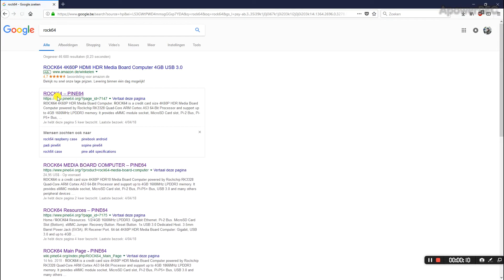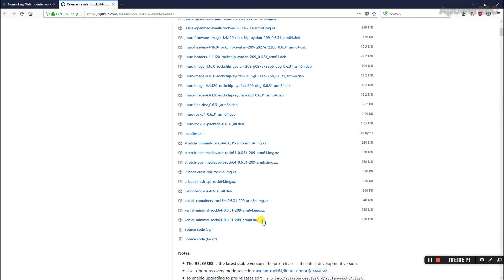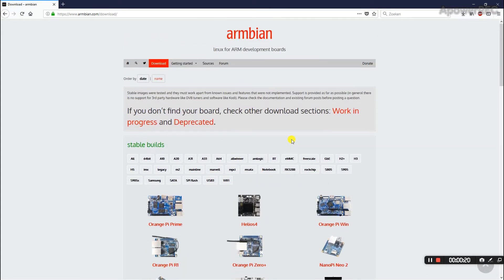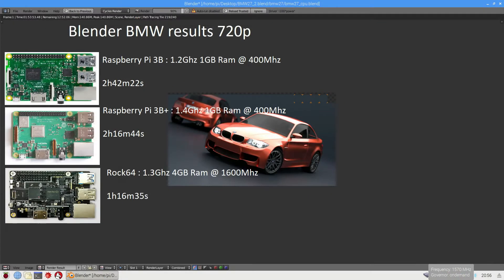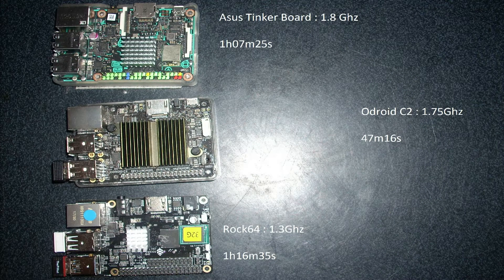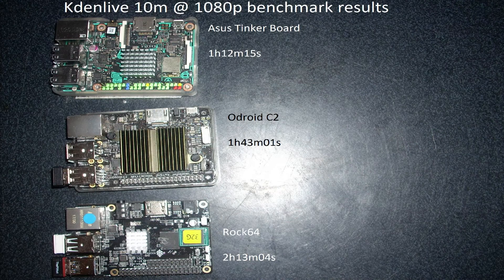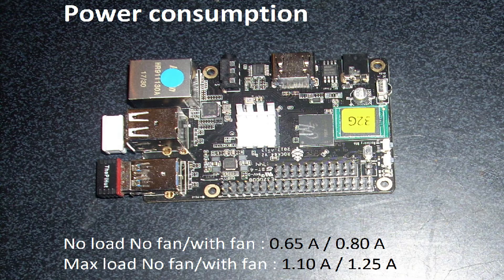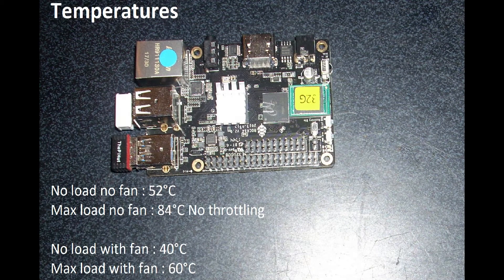Rock64 - Review and comparison with Raspberry Pi 3B/3B+, Tinker Board and Odroid C2